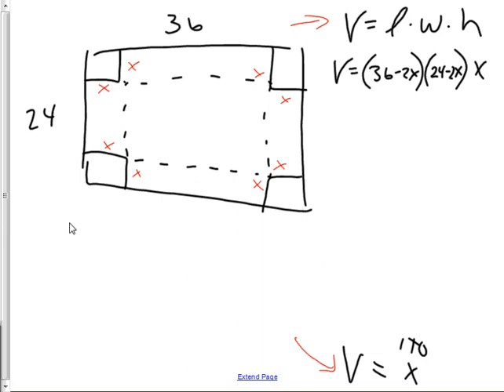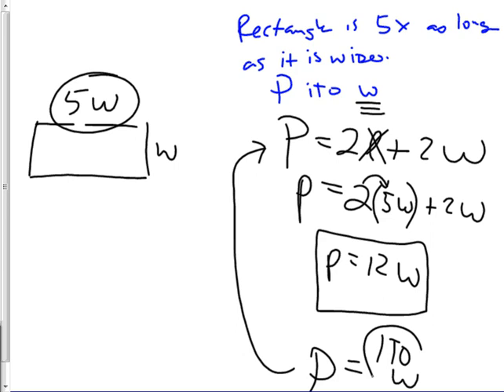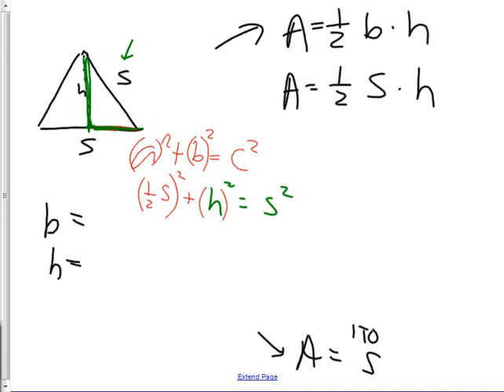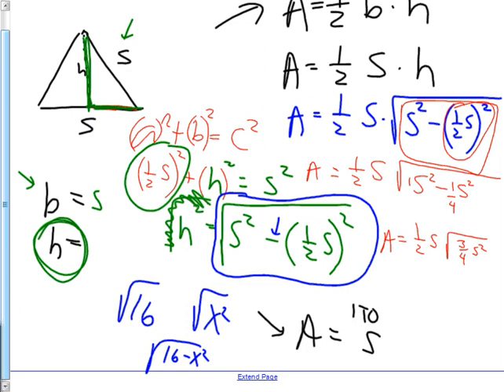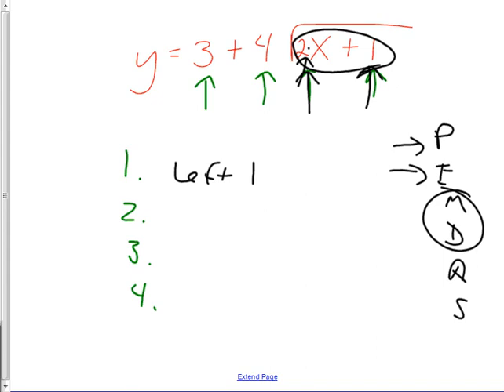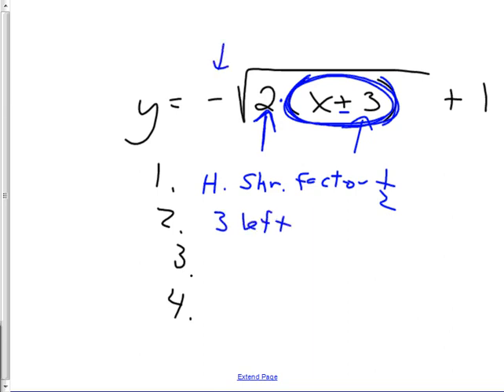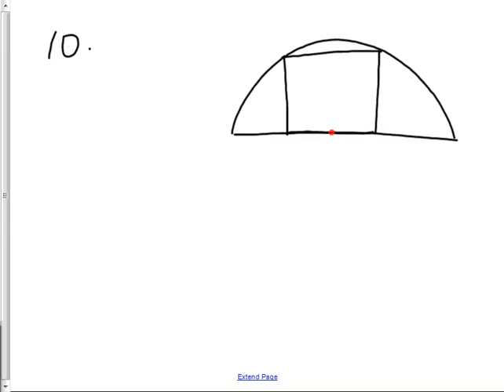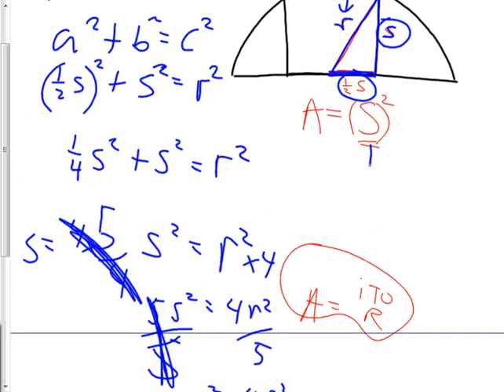November12 1104 Precalc last advice for the test on communications #2